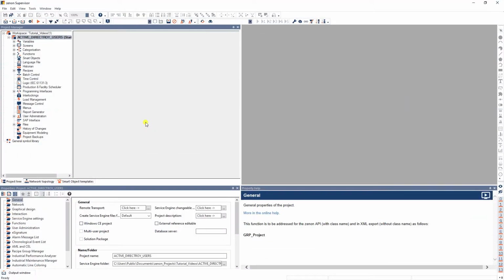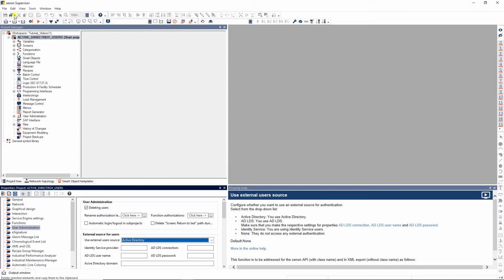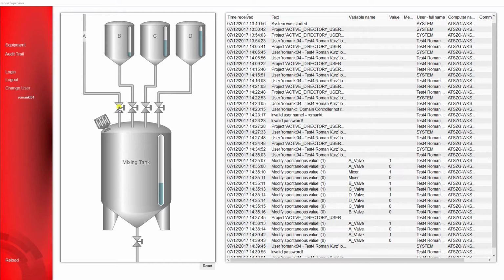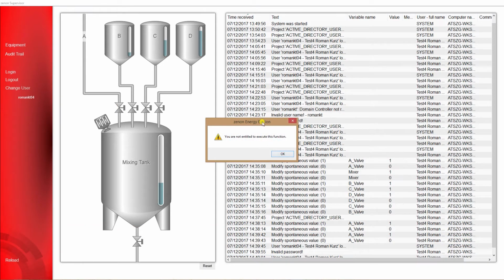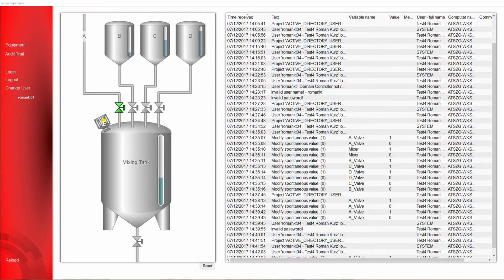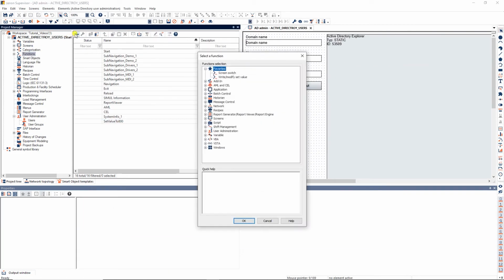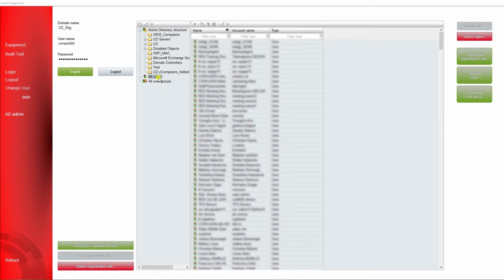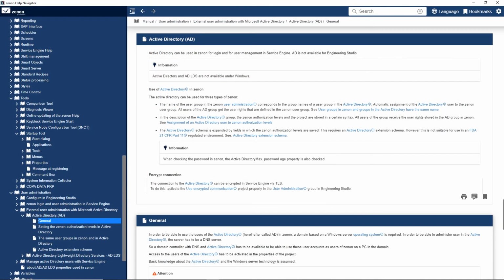zenon User Administration - Active Directory